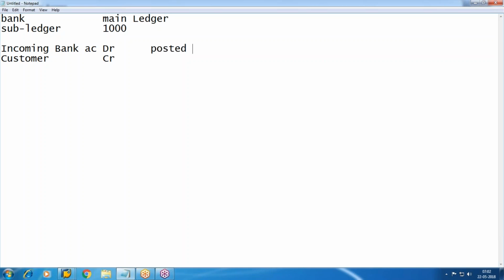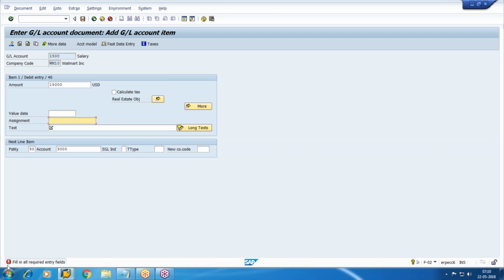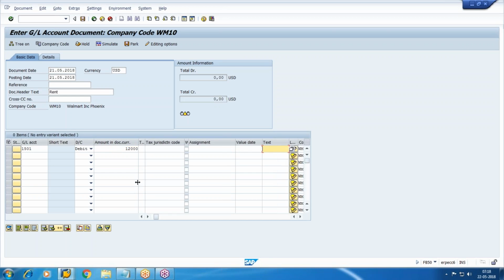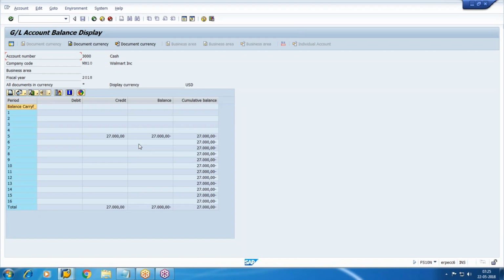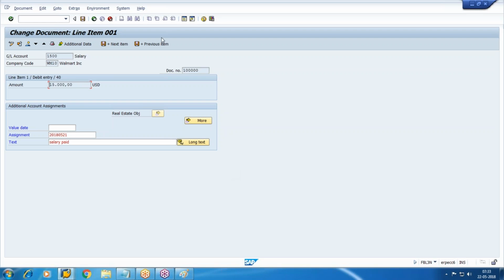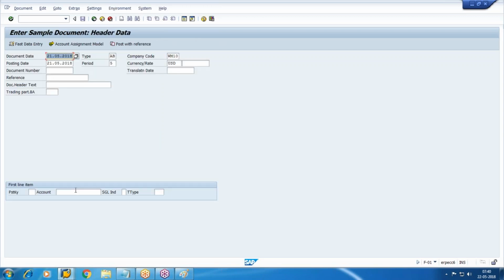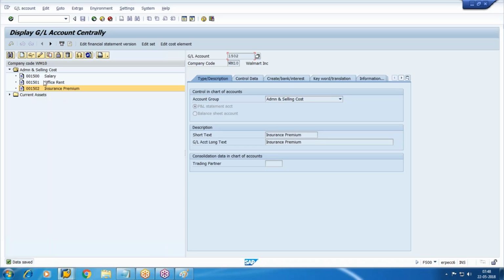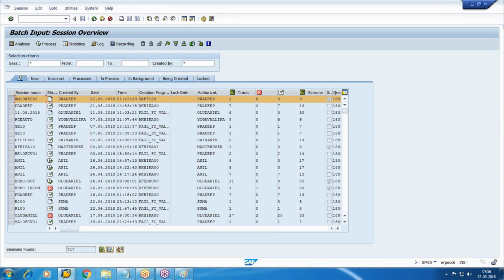How to do GL Posting in SAP FICO | SAP FICO General Ledger Posting | SAP FI GL Configuration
This video is all about how to do GL configuration in SAP FICO. Learn the whole SAP FI GL process flow and general ledger account posting.  Learn the step of posting GL entries in SAP.

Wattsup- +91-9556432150